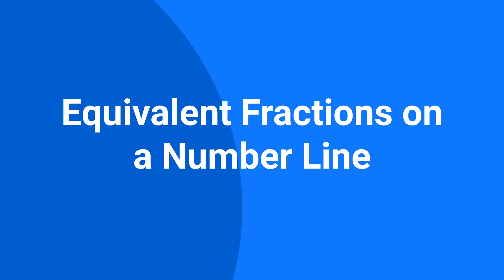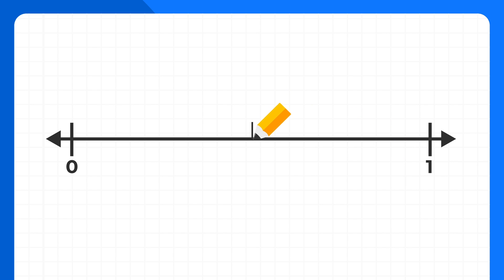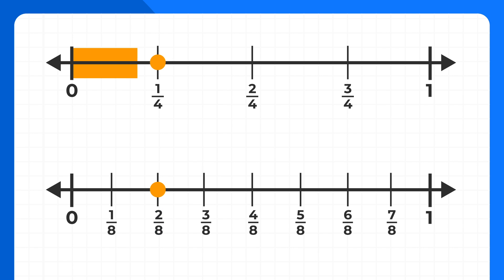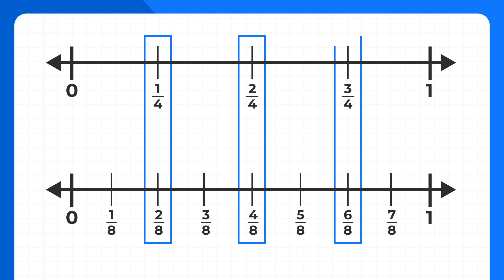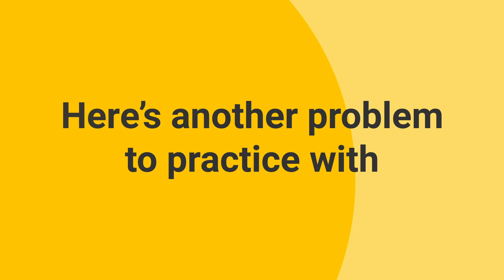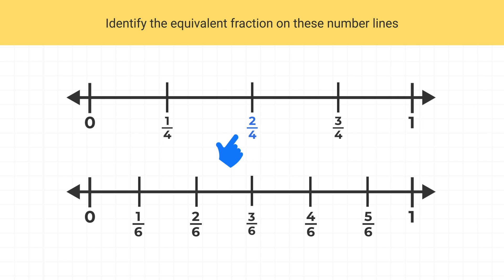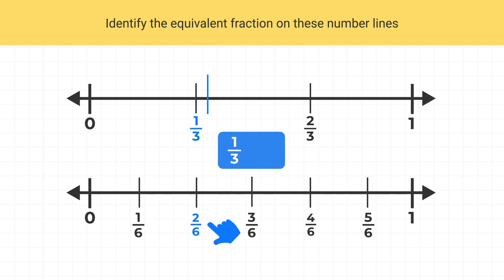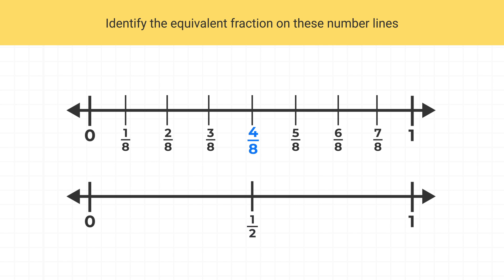Equivalent Fractions: Number Lines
Learn how to identify equivalent fractions on a number line.